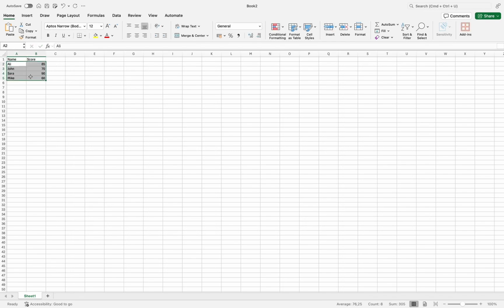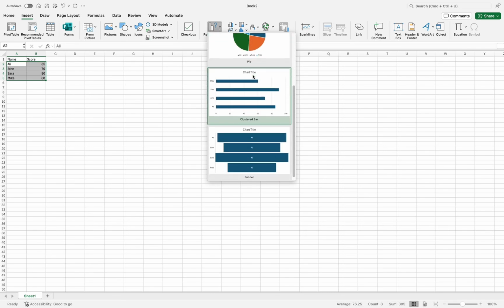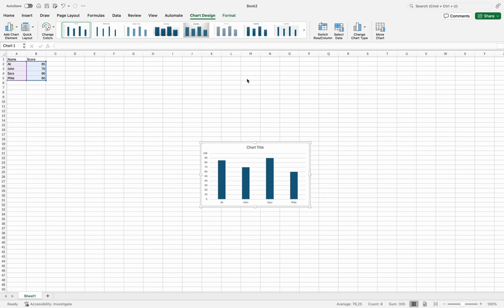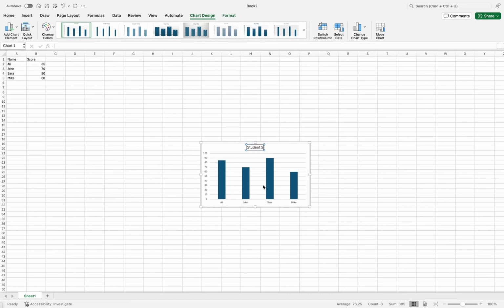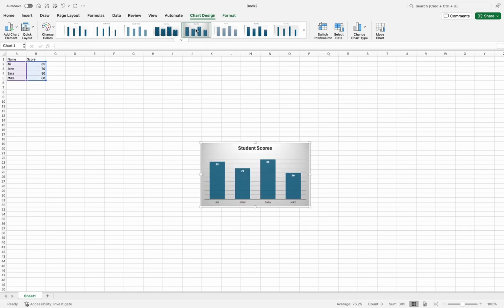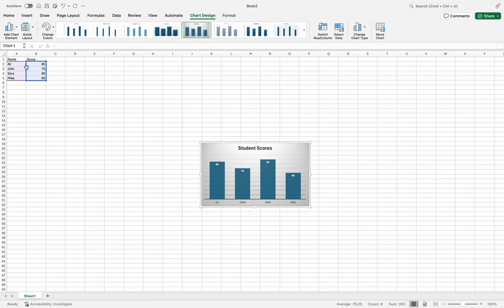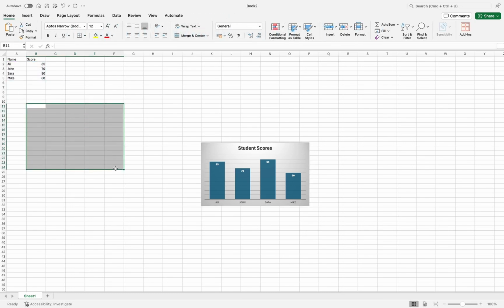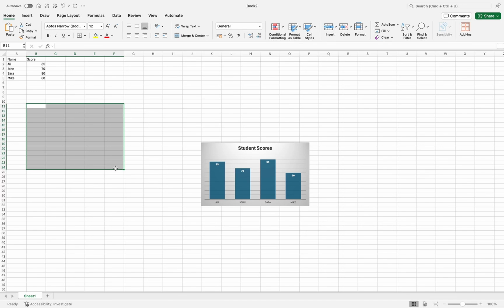Master Excel Charts & Graphs in Under 5 Minutes!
Want to make your data stand out? In this quick and easy tutorial, I’ll show you exactly how to create a beautiful, professional graph in Excel from scratch! 📈📊

Whether you need a bar chart, line graph, or pie chart, visualizing your data is the absolute best way to present your findings. We'll cover everything from highlighting your data to customizing your chart's colors, titles, and labels so it looks perfect for your next presentation.